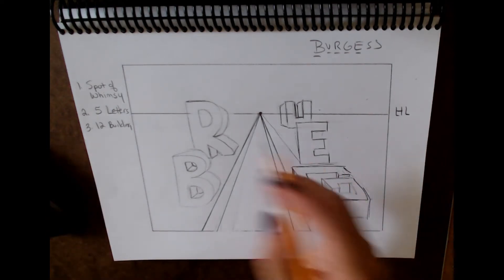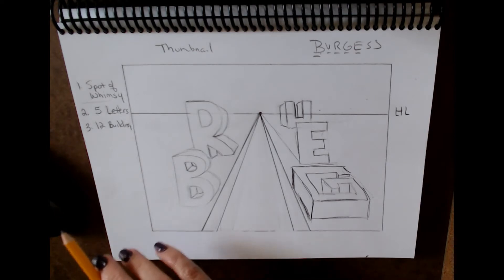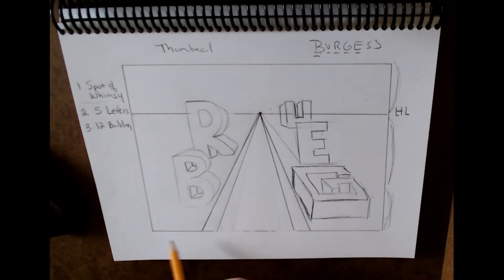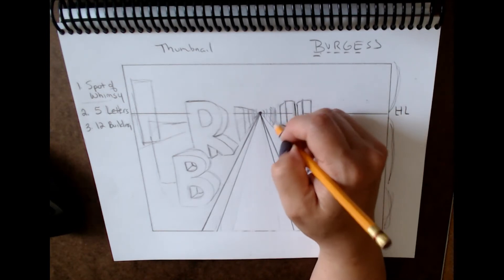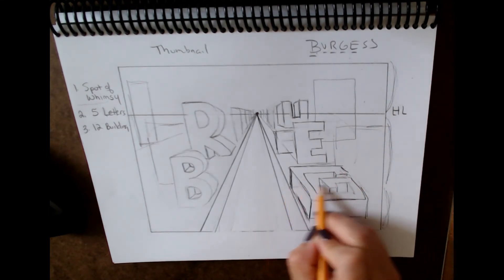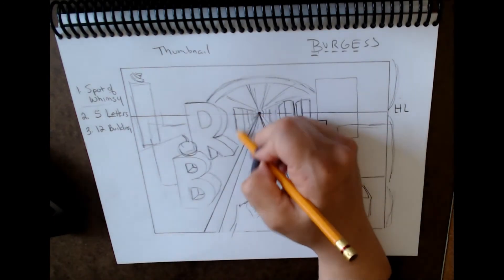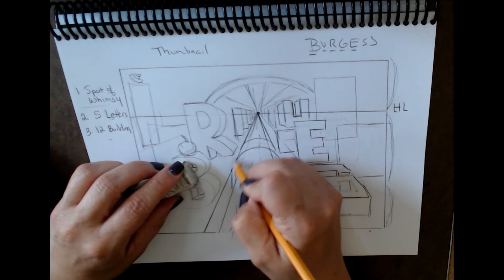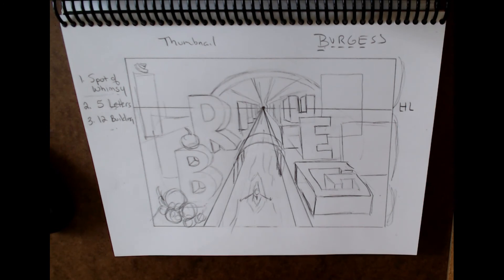Perspective Thumbnail for Alphabet City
Perspective Thumbnail for Alphabet City - planning and adding your spot of whimsy.